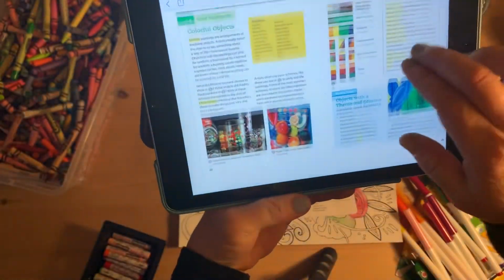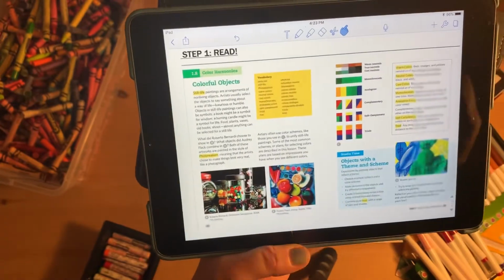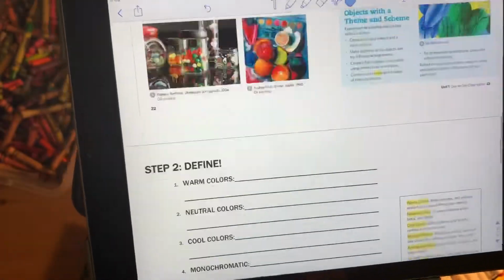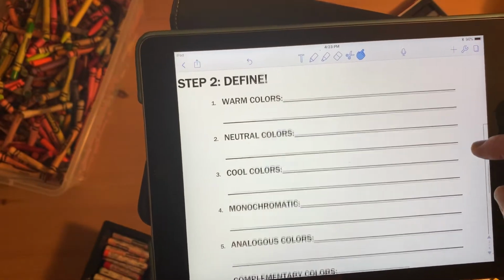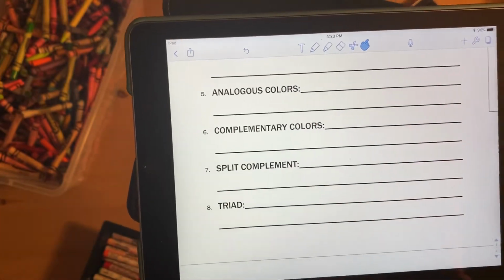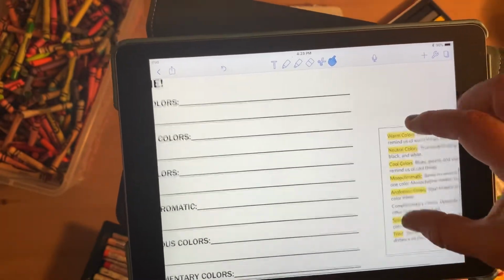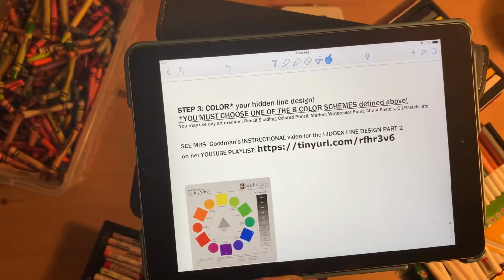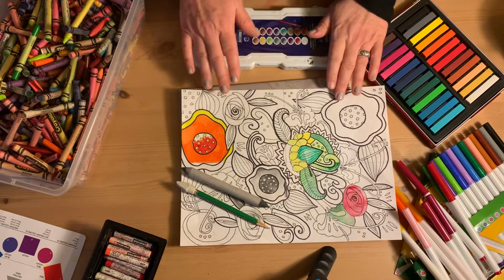Hidden Line Design Part 2